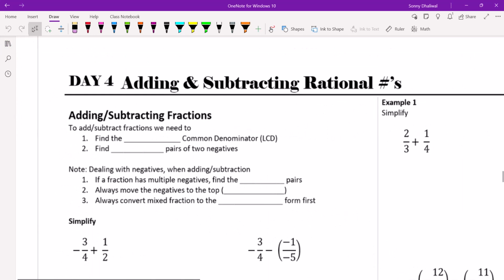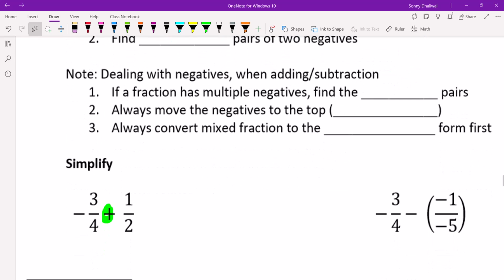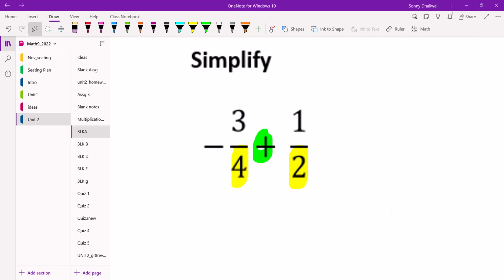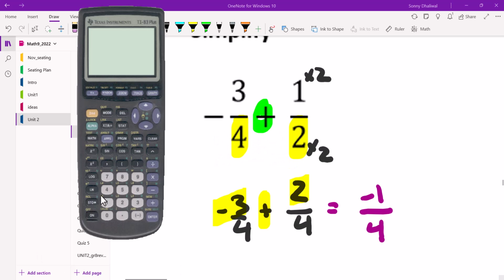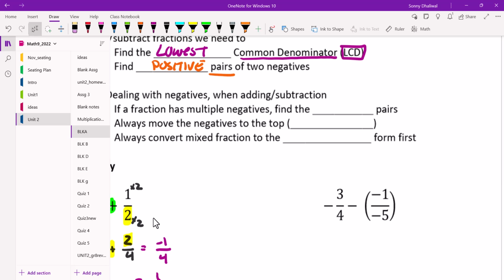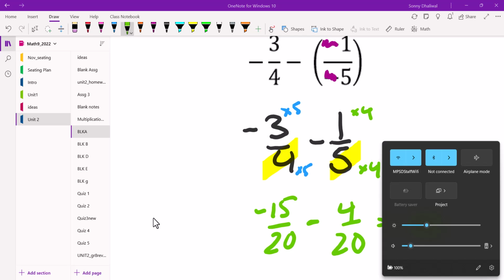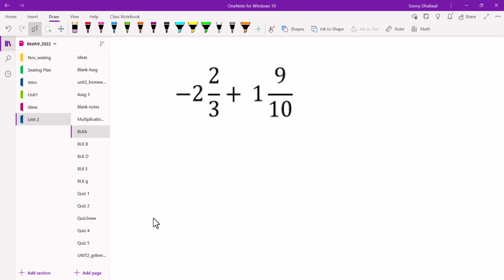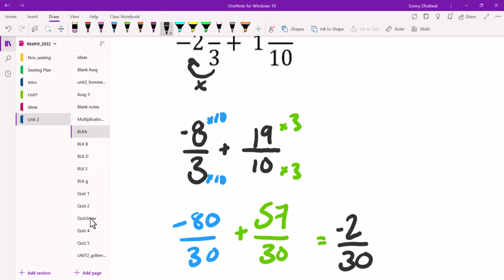2022 ma9 unit2 lesson4 part1